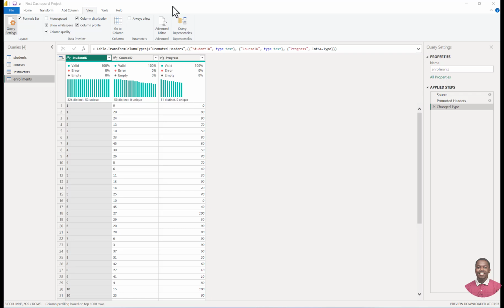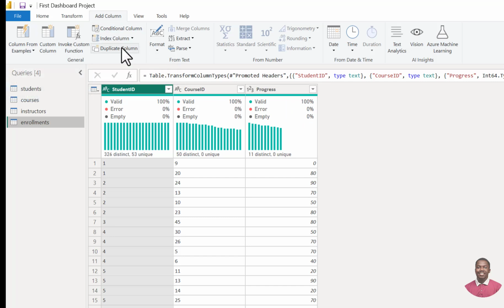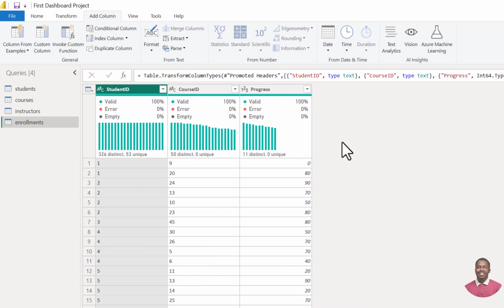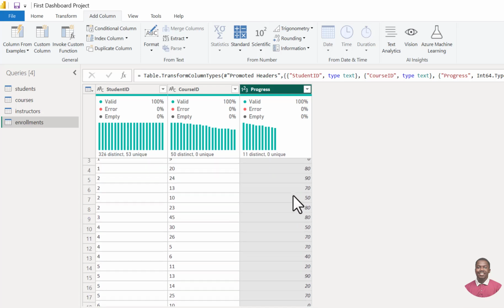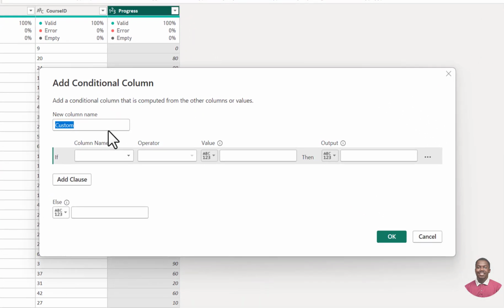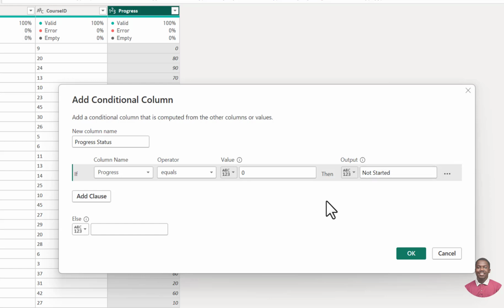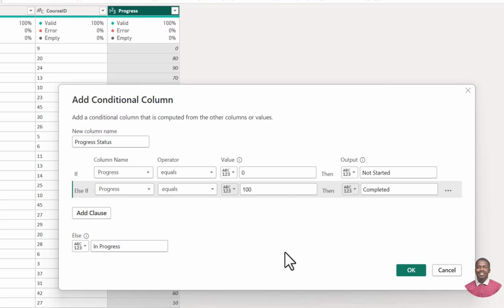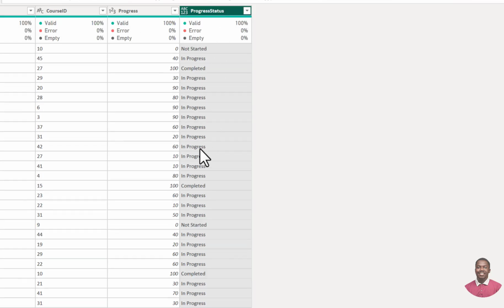04 - Power BI Project Course: Conditional Columns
Welcome to another exciting video in our Power BI project course! In this tutorial, we’ll cover Conditional Columns—a powerful feature in Power BI that allows you to create new columns based on custom logic. Conditional columns help you categorize or transform your data based on specific conditions, making your reports more dynamic and insightful.

This video is part of a complete Power BI project course designed for users of all levels.